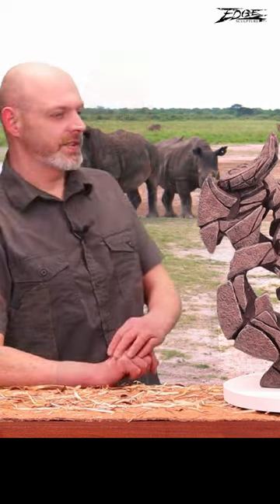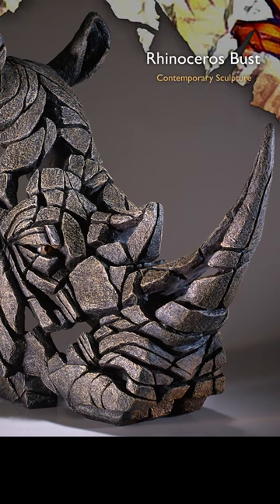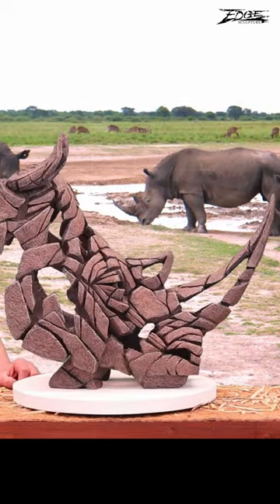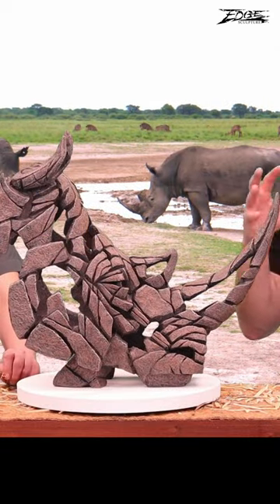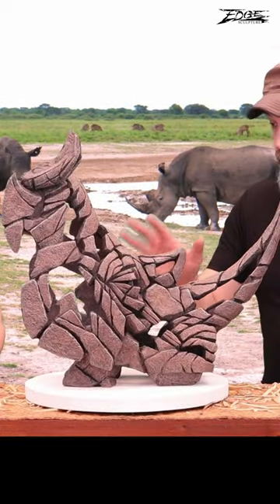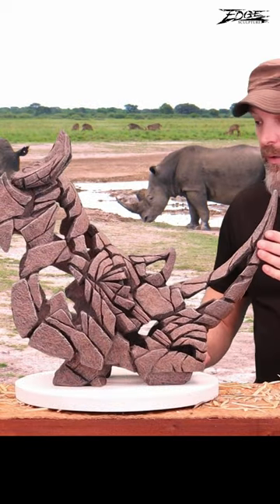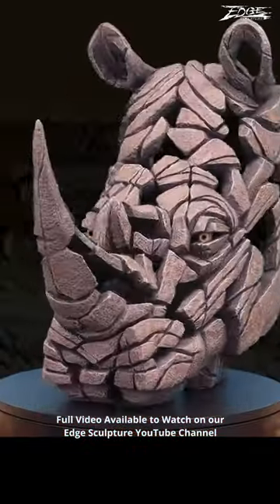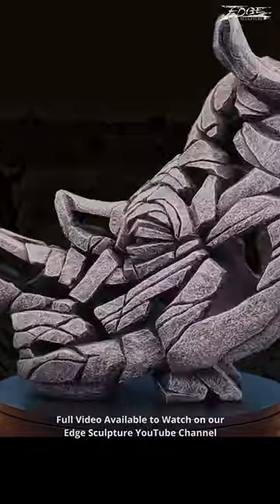Rhinoceros Sculpture - Edge Sculpture Bust - African Wildlife - White Rhino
An Edge Sculpture Rhinoceros / Rhino Bust / Head sculpted by Matt Buckley from his studio is Shropshire, England.

Matt and his brother Dan travel to Africa to introduce the Rhinoceros / Rhino Bust / Head from their Edge Sculpture portfolio.

Edge Sculpture is a range of hand cast and hand painted modern statement pieces for the home.